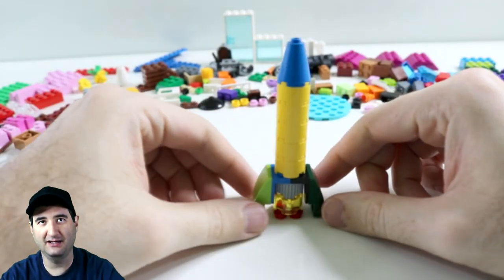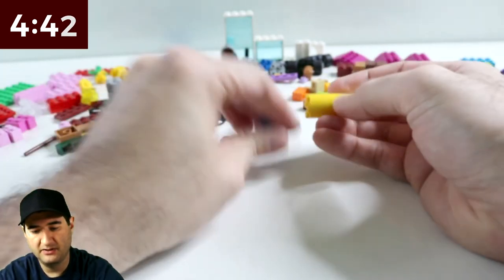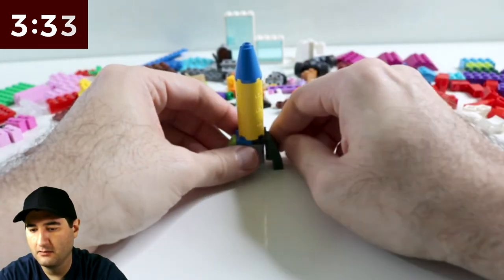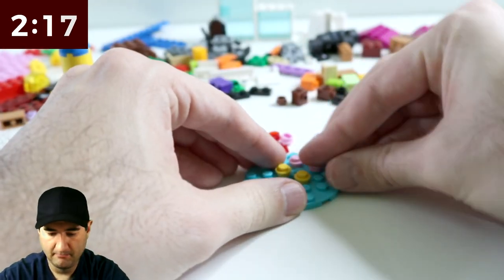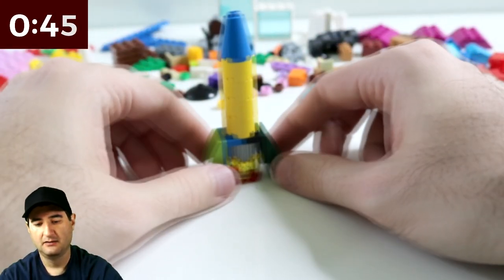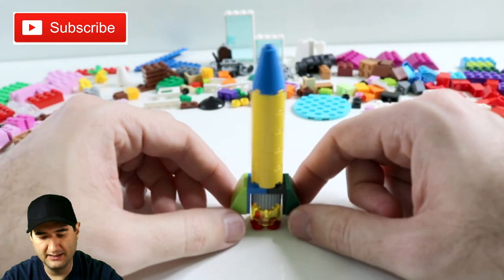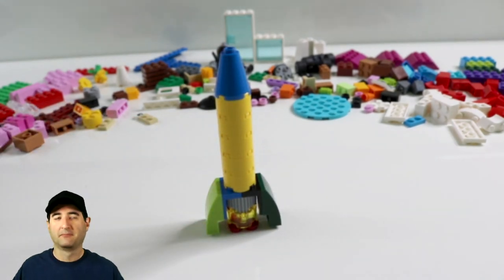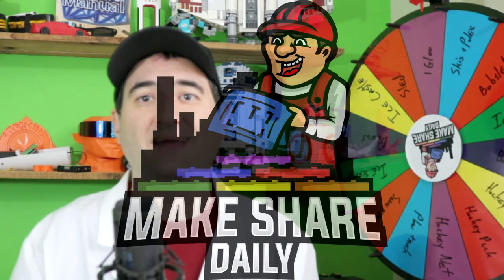LEGO FireWorks- LEGO MOC 5-Minute Build Challenge